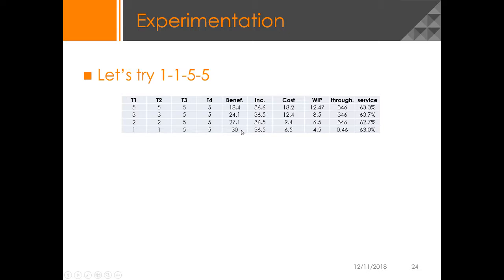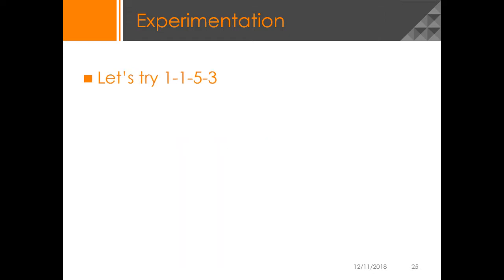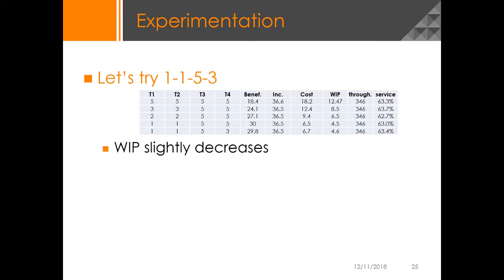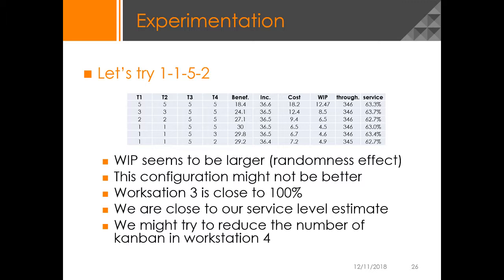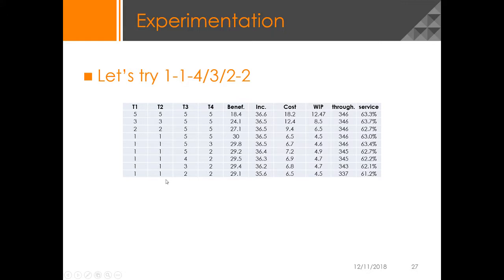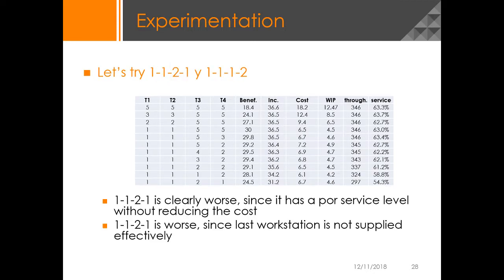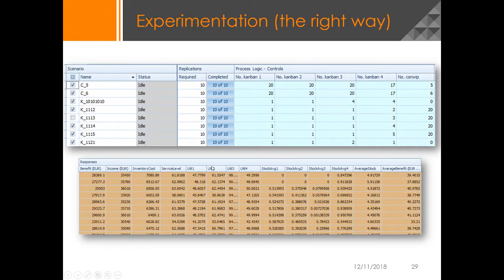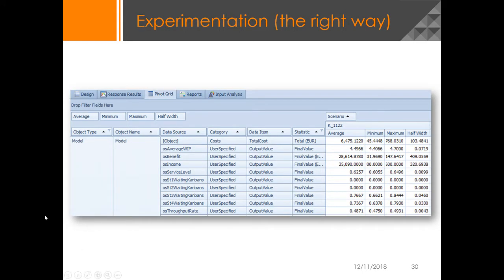Kanban system 9/9